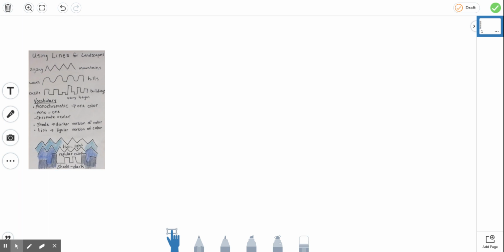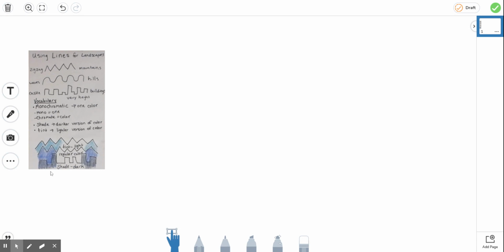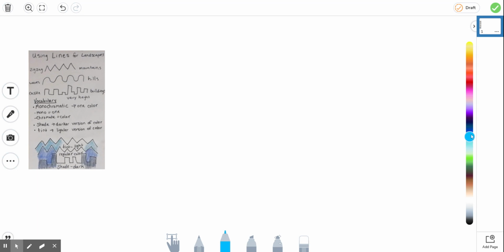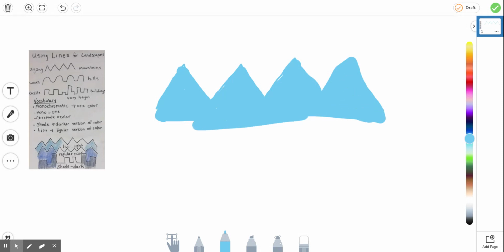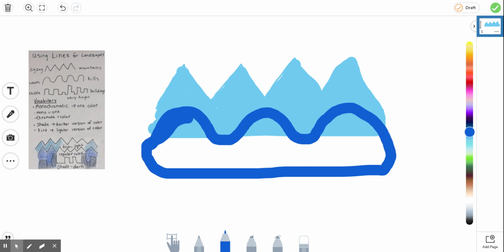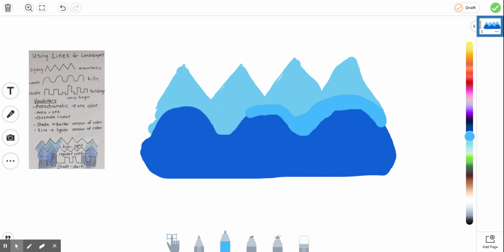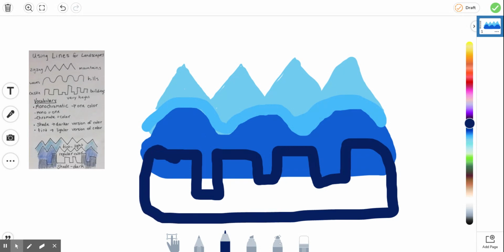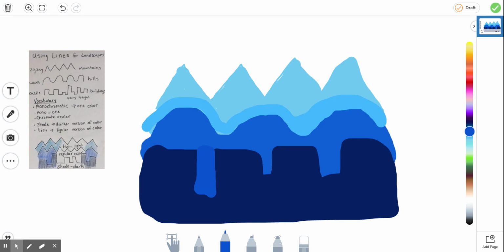Monochromatic Color Line Landscape Seesaw Option